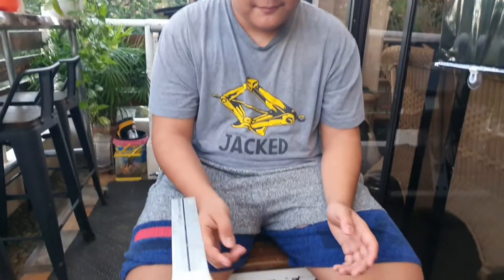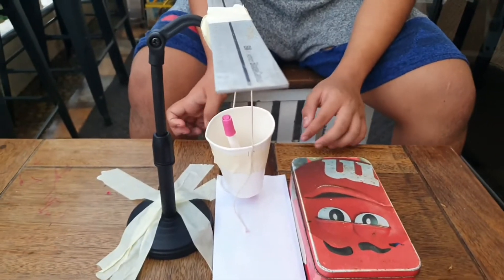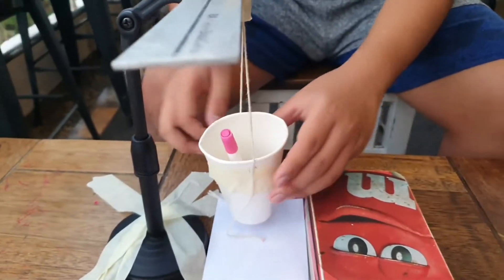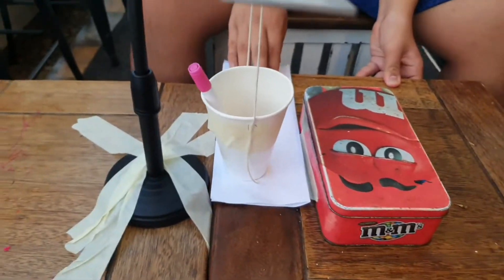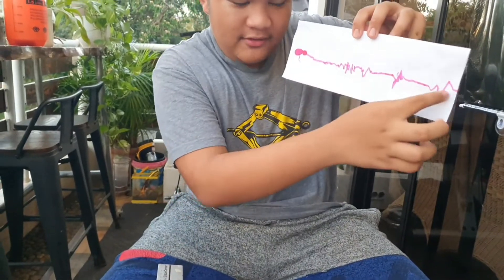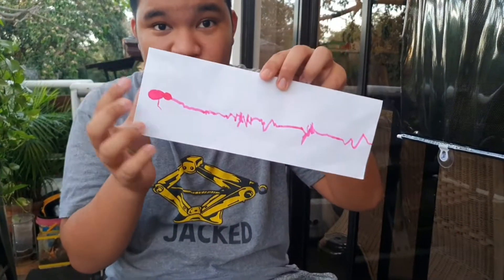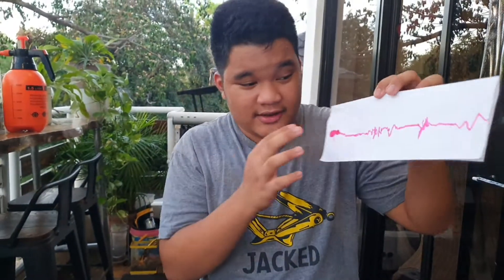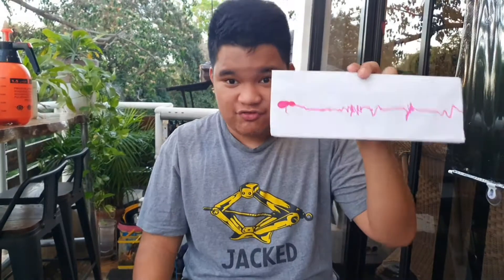Homemade Seismometer by Wiki